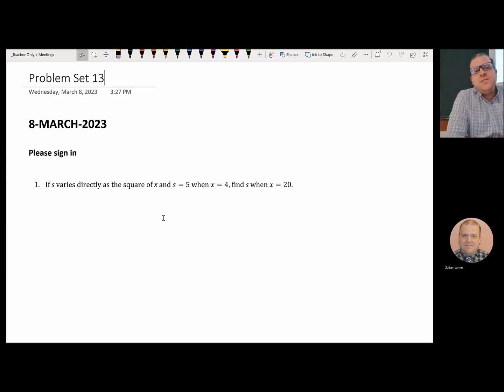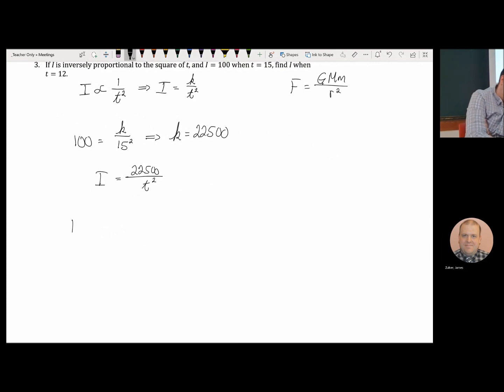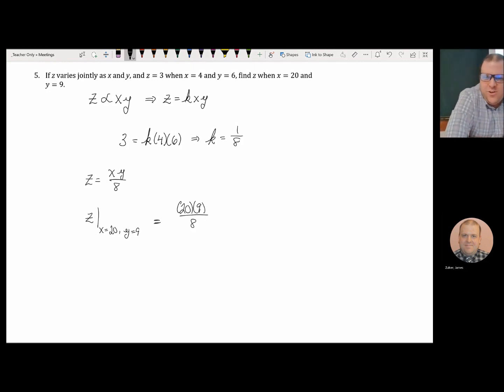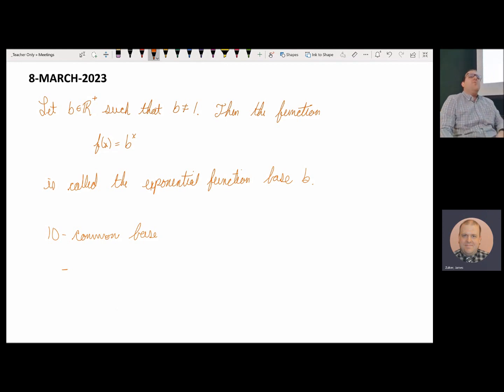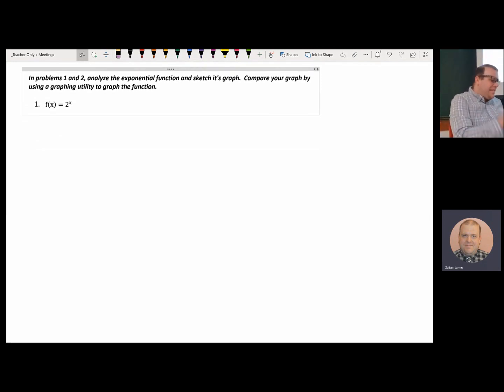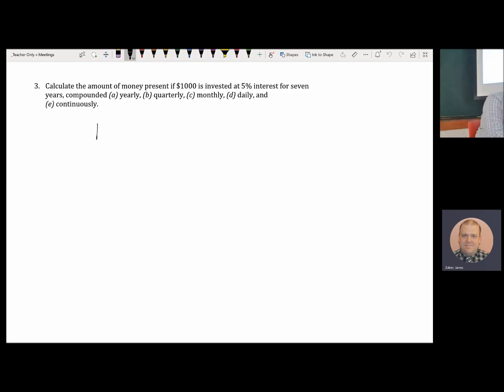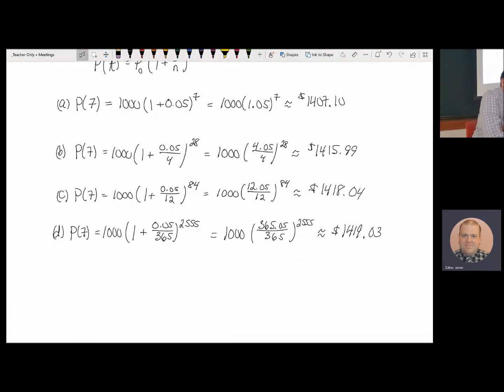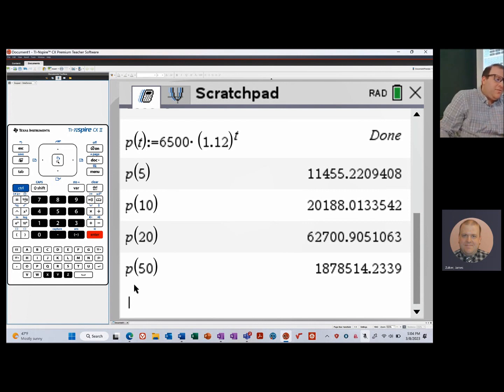Precalculus 8-March-2023 Meeting